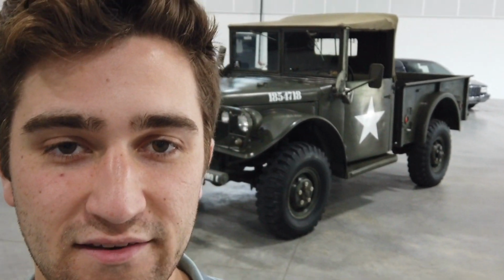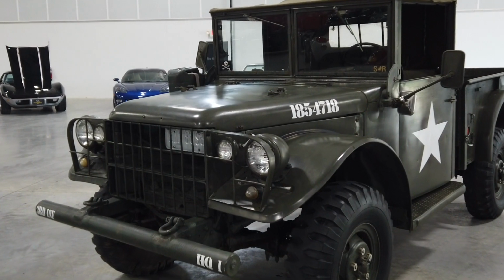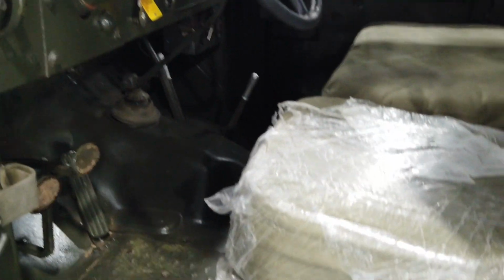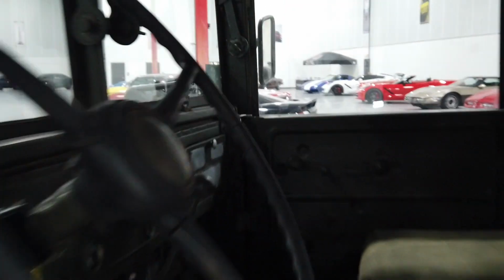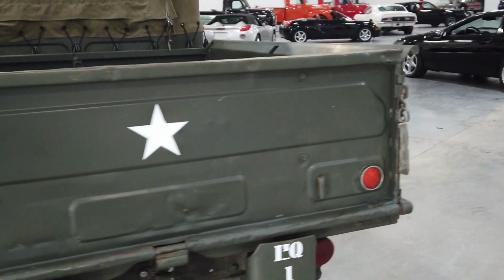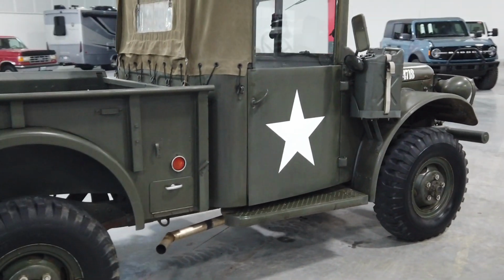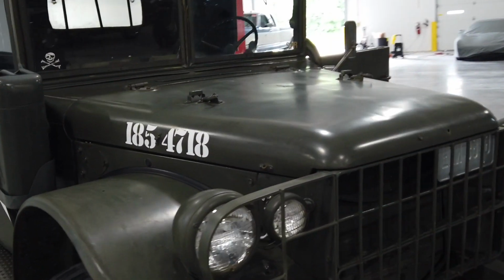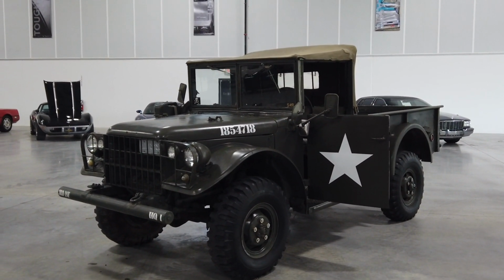1951 Dodge M37 Army Truck Walkaround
1951 Dodge M37 Army Truck For Sale - Walk Around Video (50K Miles)

1:21 - Engine Running